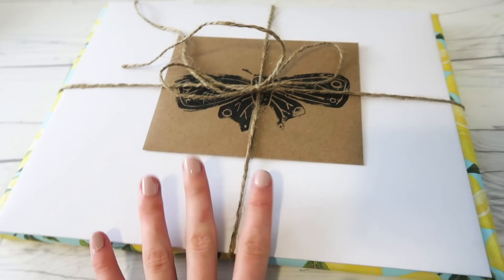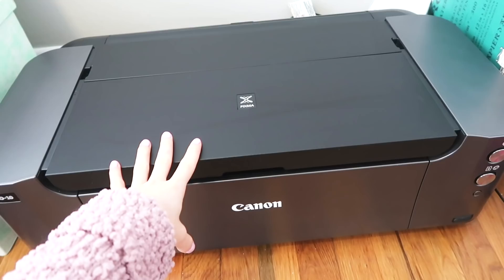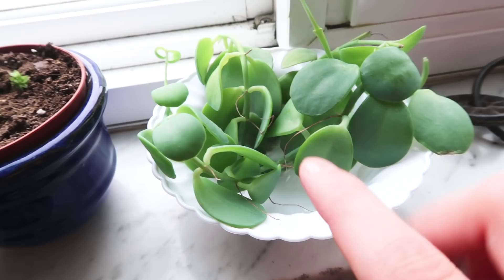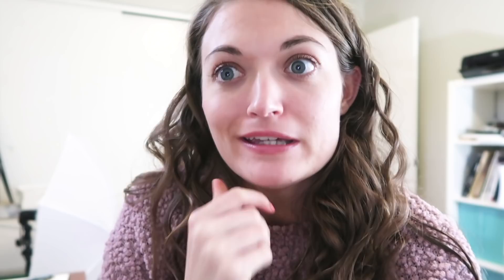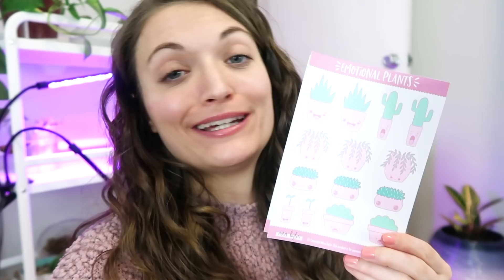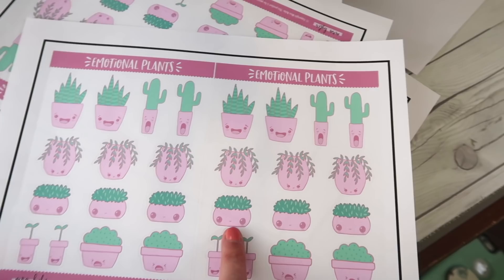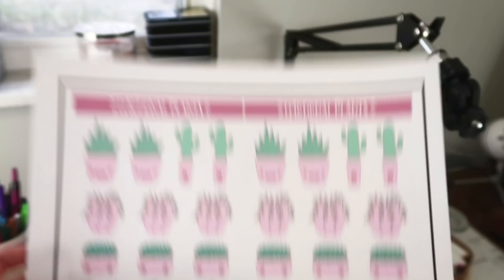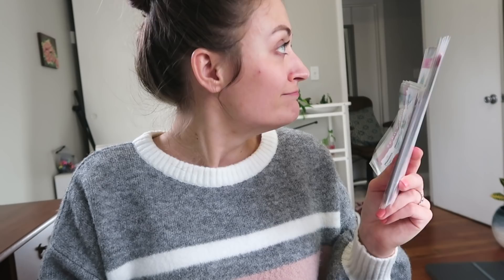MAKING STICKERS WITH MY CRICUT! // Studio Vlog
I've been really busy lately, so it was time for a relaxed kind of video where I show you some of the things I've been doing! I'm making stickers with my Cricut Maker in this video, designing them in Procreate and Adobe Photoshop... and just having fun!! Come join me on this fun DIY adventure! :)

*SUPPLIES FOR STICKER MAKING:
Cricut Maker
Cricut Explore Air 2
Cricut Cutting Mats
Online Labels Matte Sticker Paper
Online Labels Gloss/Waterproof Sticker Paper
Silhouette Cameo
Brother Cutting Machine
Paper Trimmer
iPad Pro
Apple Pencil
Procreate (app)

Scroll to the bottom to find other art supplies I normally use, clothes I wear, etc!

*ART SUPPLIES THAT I FREQUENTLY USE & LOVE:
*PRIMA WATERCOLORS
Pastel Dreams